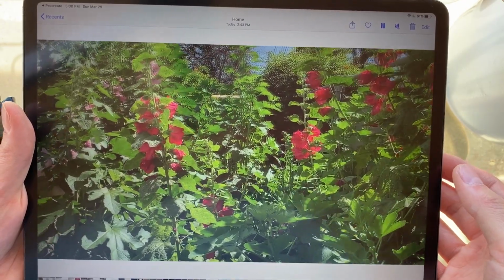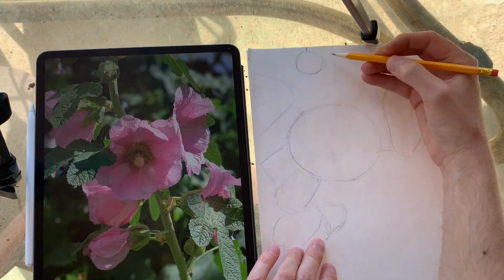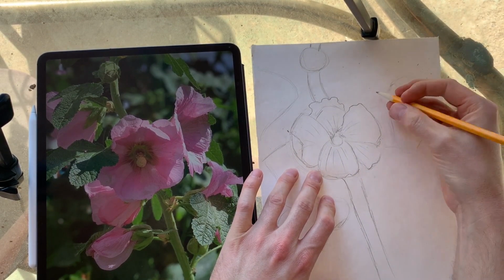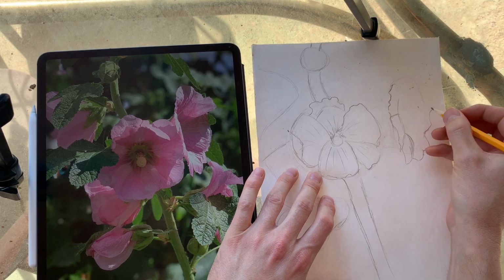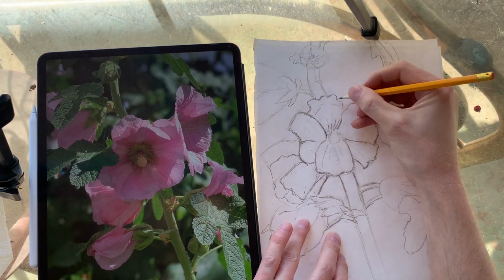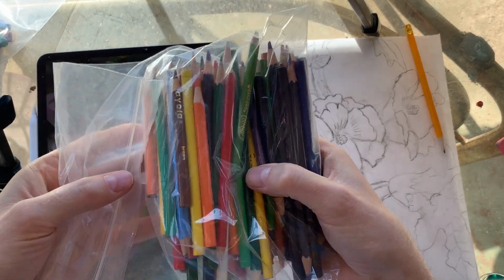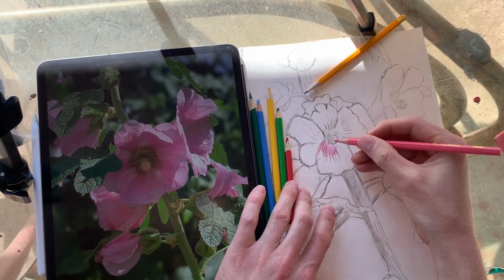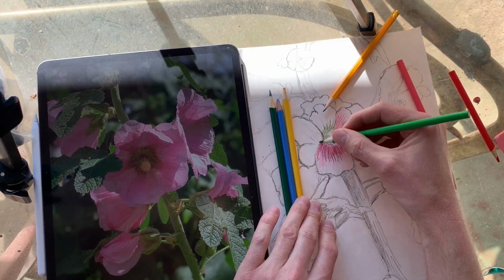Plein Air Drawing Lesson for Kids at Home!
Need something to do while practicing social distancing?  Try a little Plein Air Drawing!  This is a drawing lesson meant for Elementary Art Students, or beginner drawing students who want to try to draw from nature.  In this video, you'll find several image samples of Birds, parrots, parakeets, garden flowers, trees and Hollyhock flower stocks.  Follow along with the sample drawing, or try your own unique drawing with a few simple techniques learned from this lesson.  The lesson includes demonstrations of using graphite pencil putting in the simple shapes first, refining the sketch, outlining the edges, and coloring techniques: blending, value, and adding shading with colored pencil, and drawing chalk!